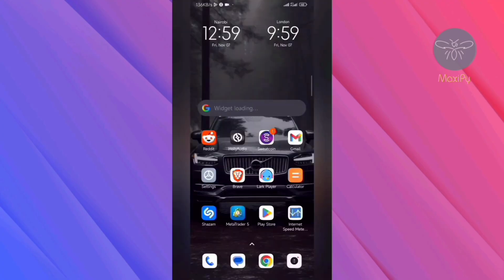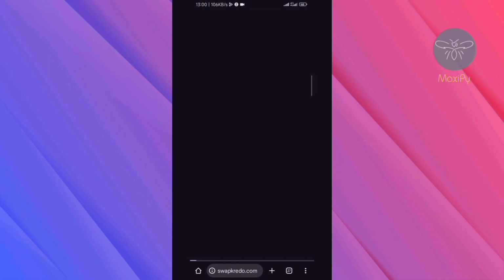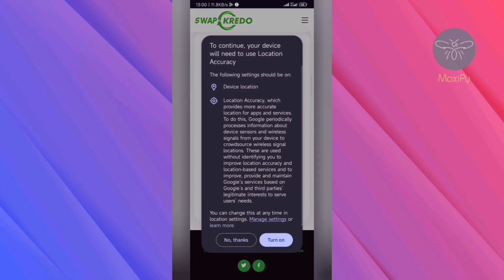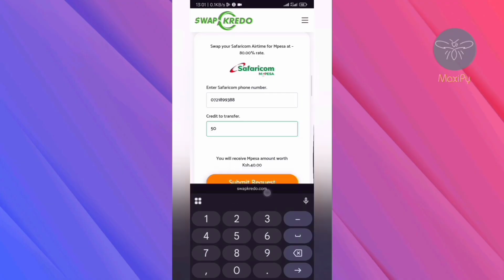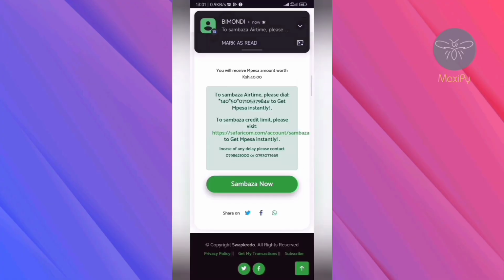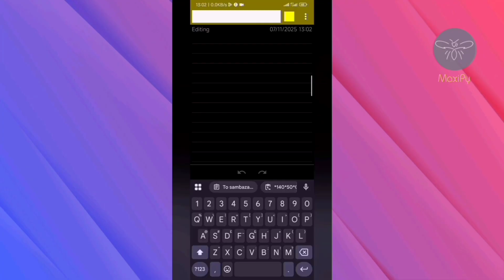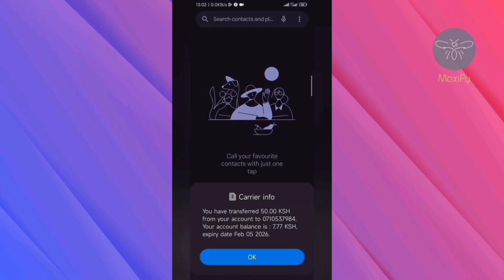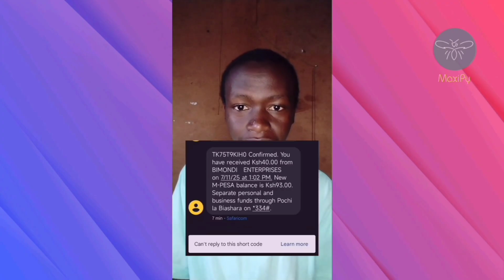Convert Safaricom & Airtel Airtime to M-Pesa Instantly: SwapCredo 2026 Tutorial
This video explains how SwapCredo works and how you can use it to convert Safaricom or Airtel airtime into real M-Pesa cash.

SwapCredo is one of the platforms people use when they have unused airtime, accidental top-ups, or airtime they’d rather convert into money. This tutorial walks you through the process clearly so you understand how the conversion works, what to expect, and whether it’s worth using.

What is in the video:
1. What SwapCredo is and how it works
2. Step-by-step guide to convert airtime to M-Pesa
3. Supported networks and minimum limits
4. How long payouts take and common issues to avoid
5.  Key things to check before sending your airtime

📌 Don’t miss this: I’ve also created a full comparison video breaking down airtime-to-cash platforms, comparing charges, payout speed, and reliability so you don’t lose money unnecessarily.